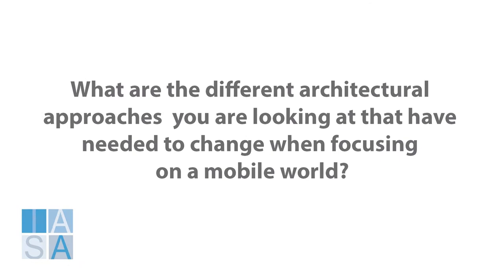Luis Botero Interview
Phil Wheat sits down with Dell's Solution Architect specialized in Mobility, Luis Botero.